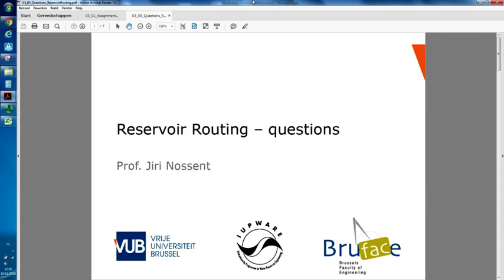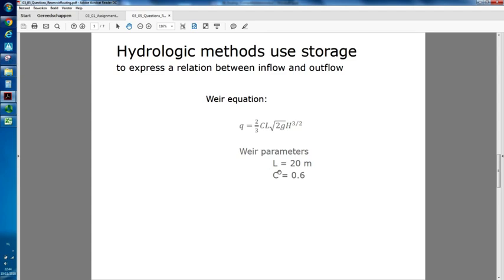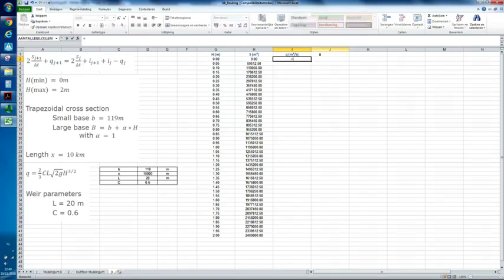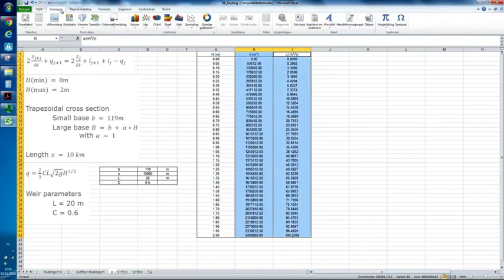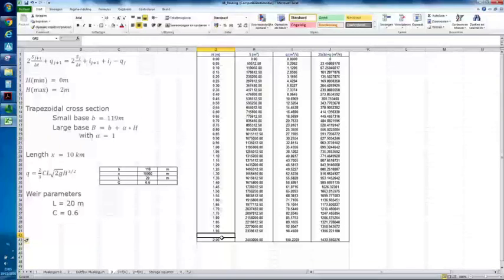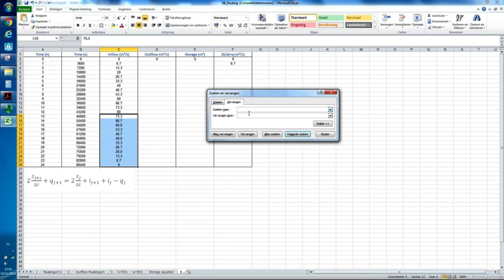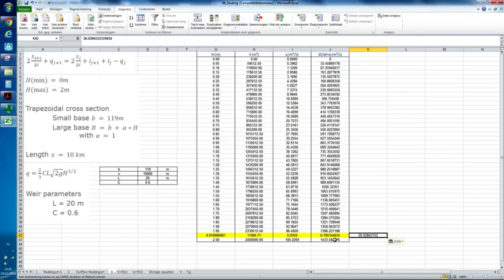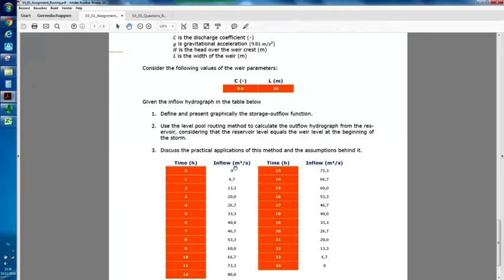Exercise 3 Routing Reservoir routing question 3